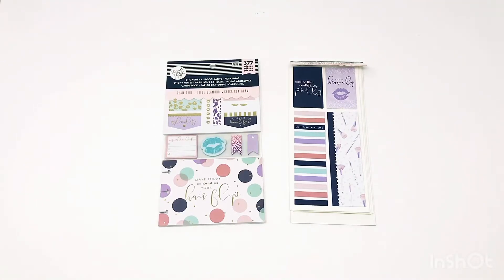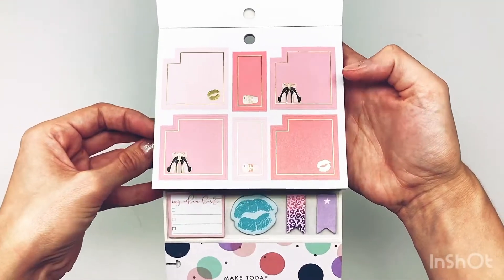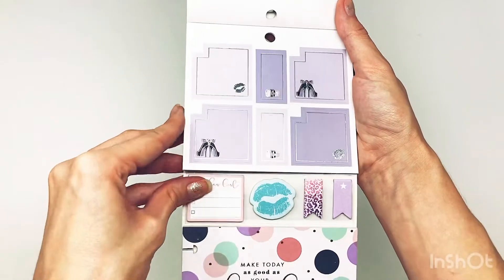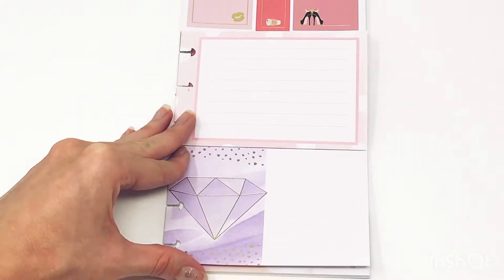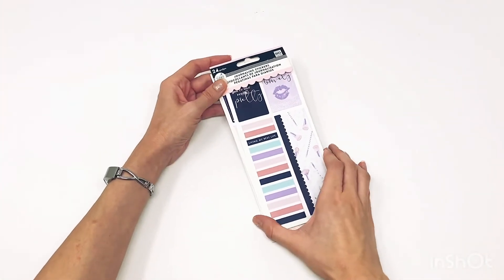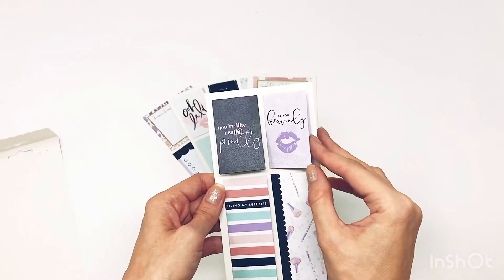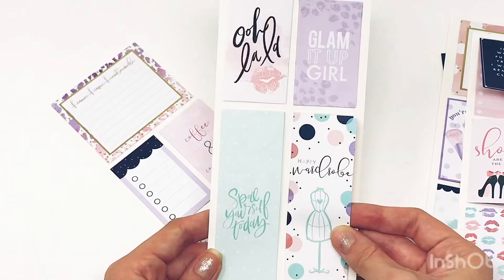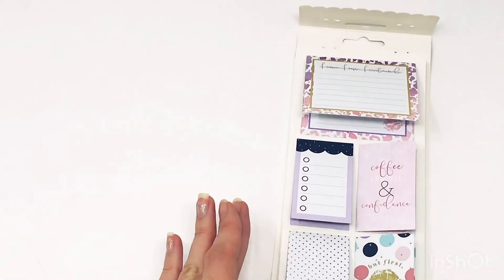Flip-throughs Glam Girl Multi-Accessory Pack and Journaling Stickers!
Flip-throughs of The Happy Planner® Glam Girl Multi-Accessory Pack and Journaling STICKERS!

From The Happy Planner® new 2020 release, available 9/20 on their web-shop and in select craft stores.

* ‪Tools I Use for Instagram And Youtube:‬
Camera Stand:‬
Light Box:‬
Everyday Pens:‬ ‪